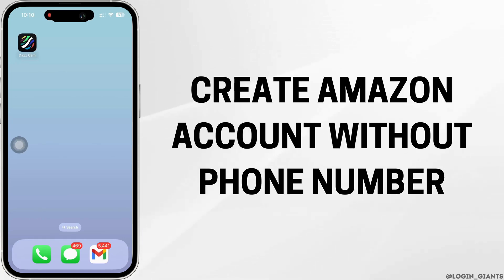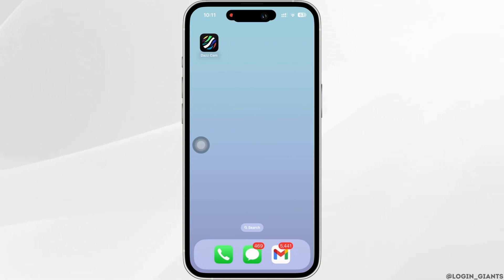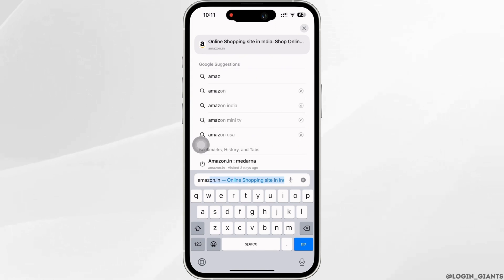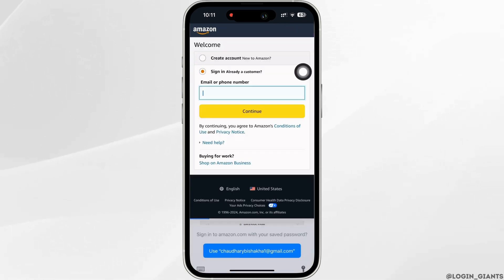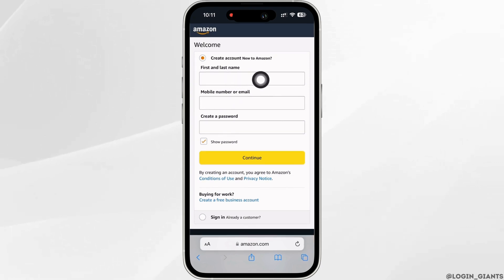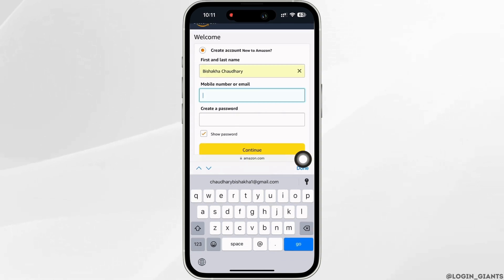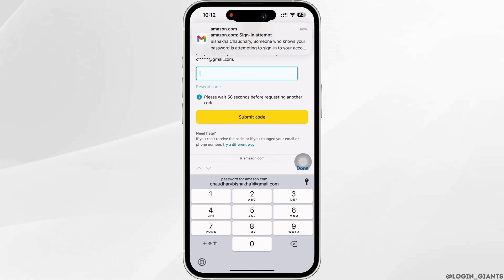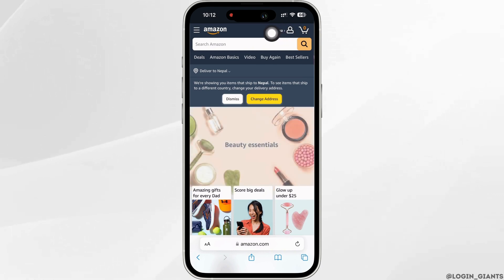How to Create Amazon Account without Phone Number (EASY)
Learn how to create an Amazon account without using a phone number with this easy guide. Follow these step-by-step instructions to set up your account quickly and efficiently.

In this tutorial:
0:00 - Introduction
0:05 - How to Create Amazon Account without Phone Number (EASY)

Discover the simplest way to create an Amazon account without providing a phone number. This tutorial covers the entire process, ensuring you can start shopping on Amazon without any hassle.

Create your Amazon account without a phone number by following this easy guide!